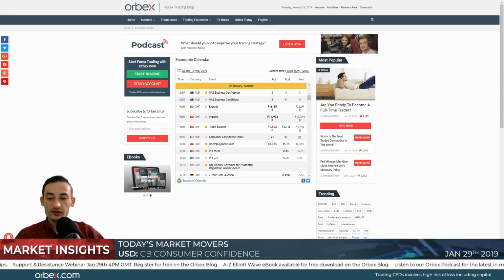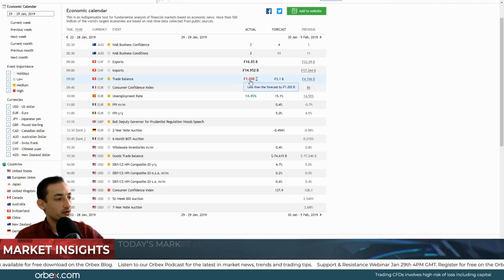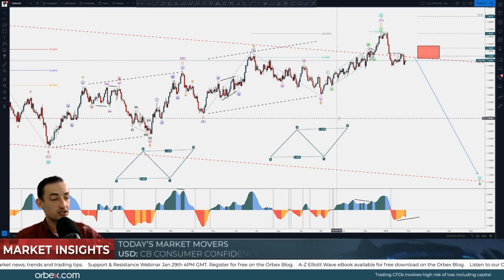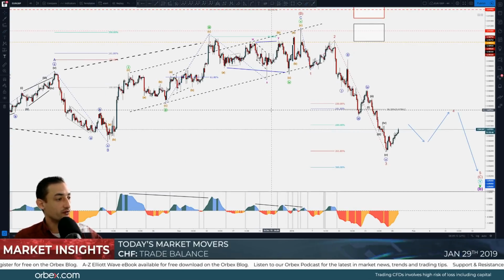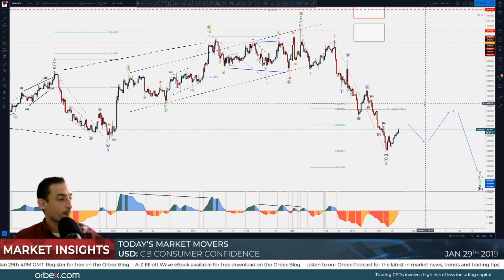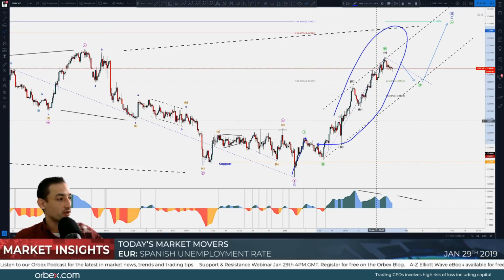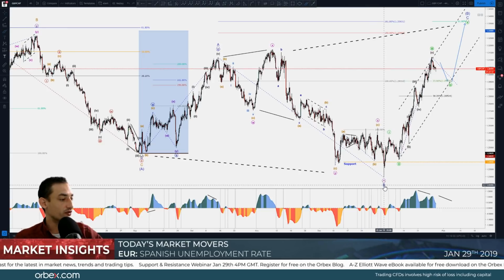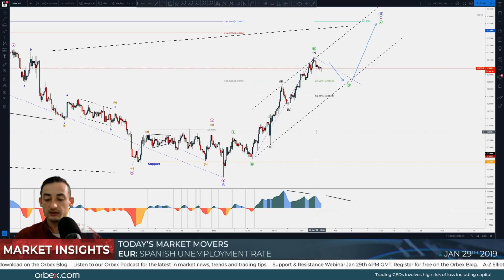Market Insights - FX Cross Pairs - 29.01.2019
Today's Market Insights episode covers some FX Cross Pairs and possible correlations. ElliottWave analyst Richard Tataru takes you through his charts, sharing his wavecounts on USDCAD EURGBP and GBPCHF.